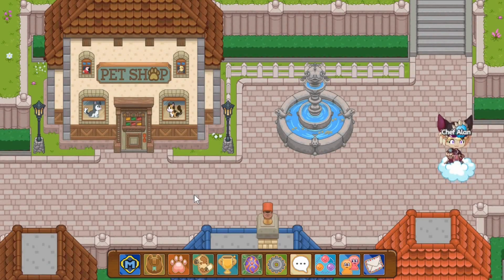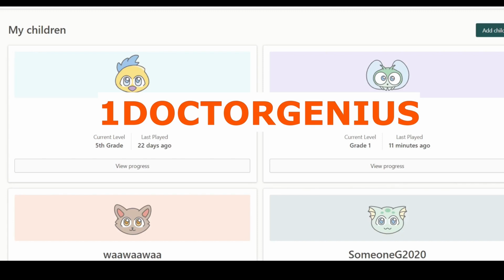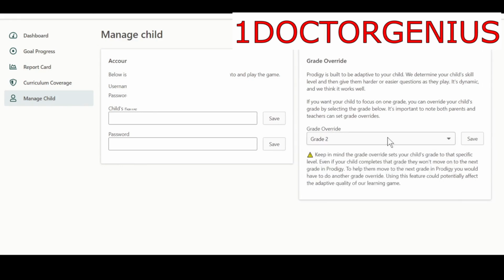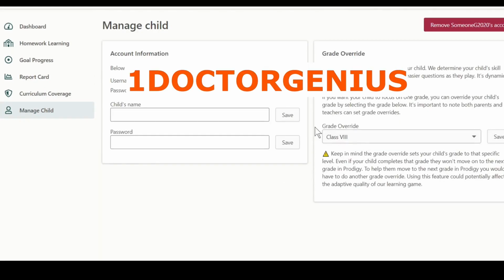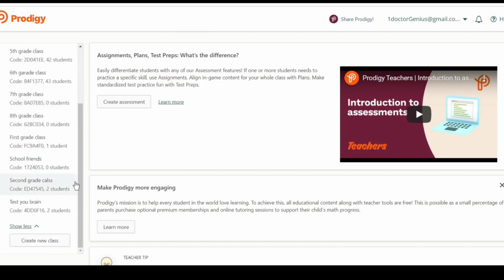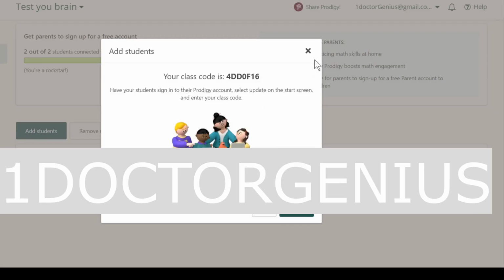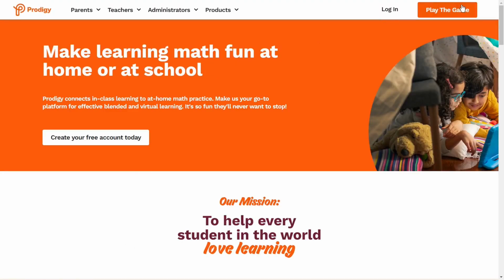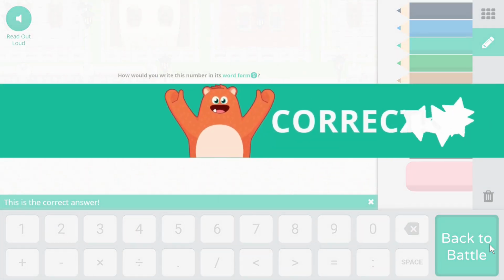Prodigy: How to change GRADES in Prodigy Easily and win battles quickly: Summerfest Music 2021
How to change GRADES in Prodigy Easily and win battles quickly in a snap along with Summerfest music.

Amazon links for Equipment used for recording & editing:
2X 160 LED with stand